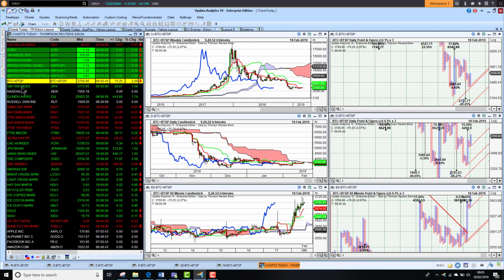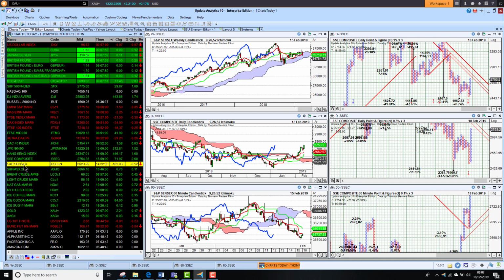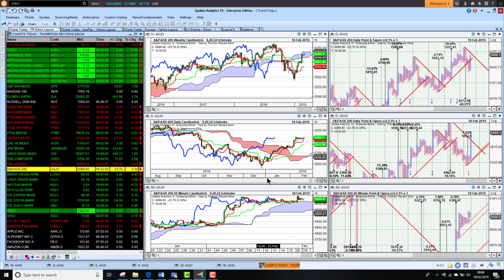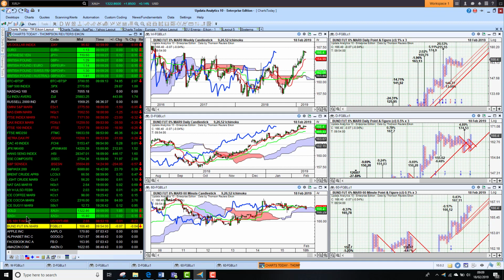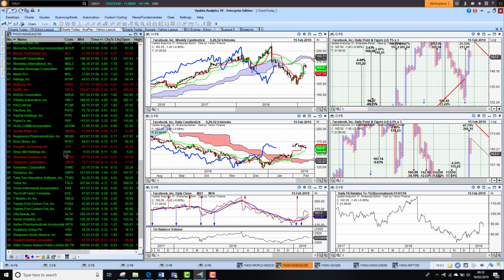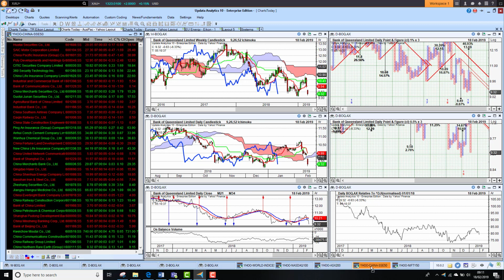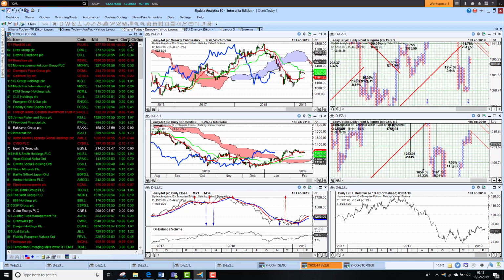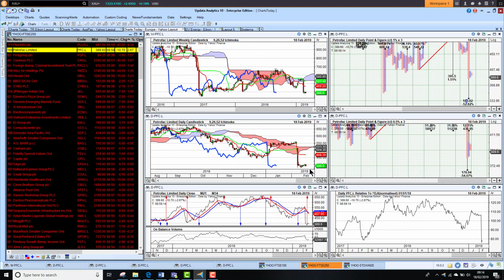Charts Today – Europe Open – 18 Feb 2019 – Asia shows strength, Europe more subdued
Dollar shows some short term weakness, but upside targets still there. Eurodollar up, Sterling rises. US stocks were up Friday, tech majors underperforming. Set to open flat today based on US futures. UK and Germany flat today. Asian stocks mostly up. India lower turning bearish short term. Crude oil rises further after last week’s big moves, short term bullish. Gold better short term, back to bullish and set to activate target 7% higher. US bond yields weak, short term bearish. German bonds strong. UK financials strong, Airlines down on BMI.